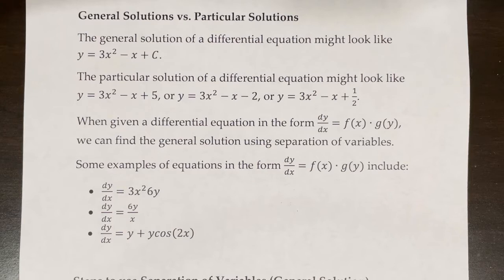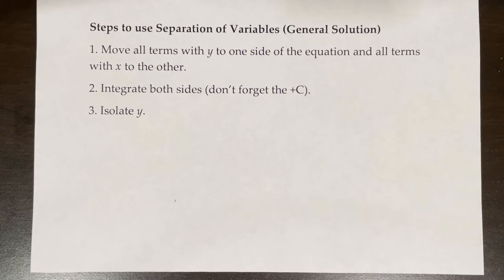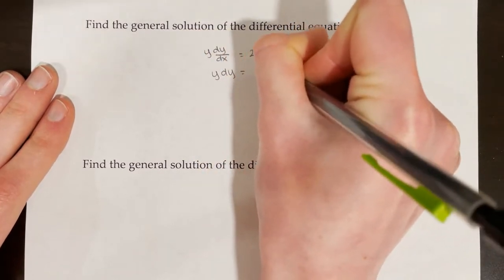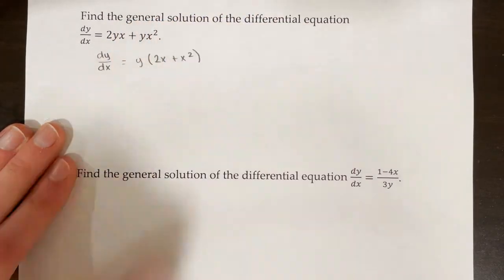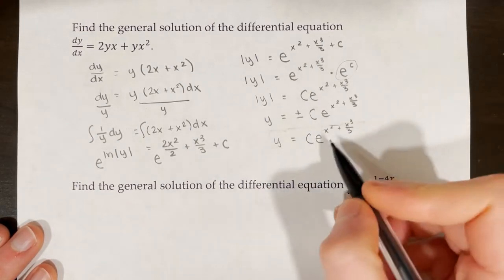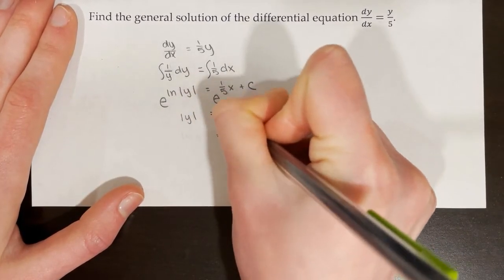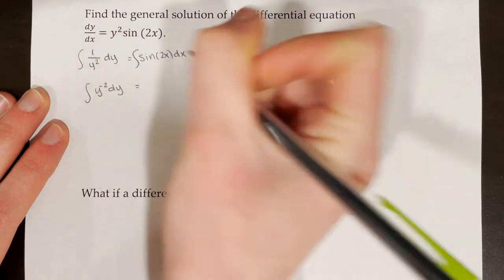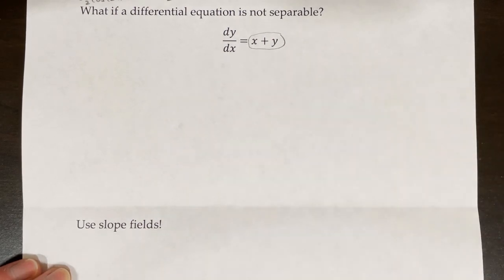AP Calculus AB/BC Lesson 7.6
Topics: Finding a general solution to a differential equation using separation of variables

0:00 Introduction to Separation of Variables
2:51 Example 1
4:44 Example 2
6:04 Example 3
7:29 Example 4
10:49 Example 5
11:59 Example 6
14:14 Example 7
17:35 What if a differential equation is not separable?